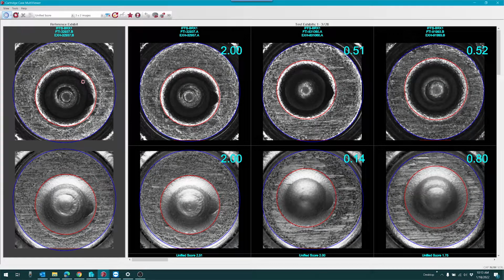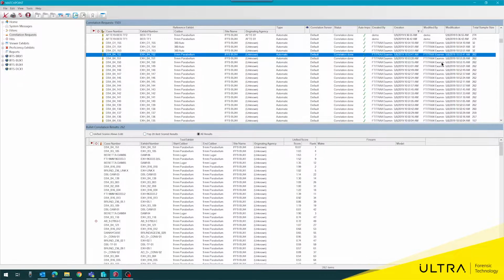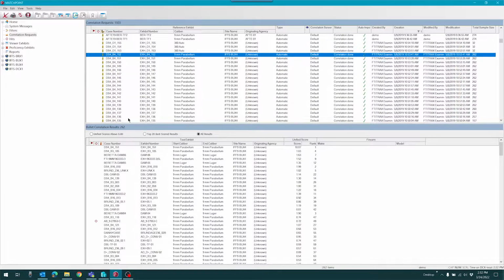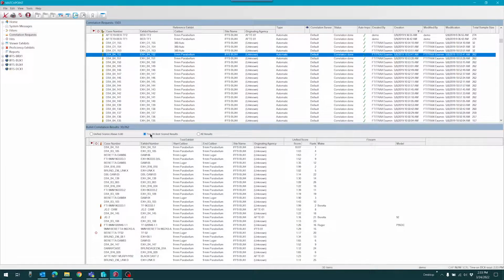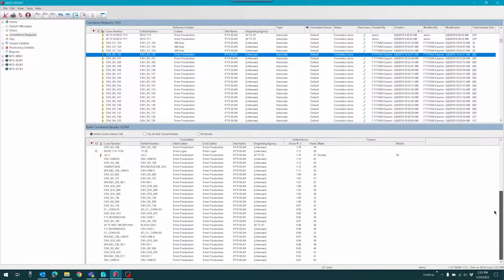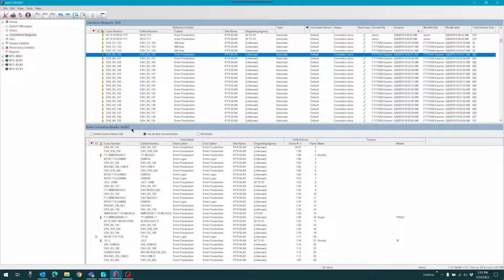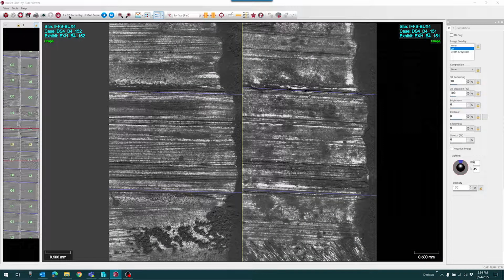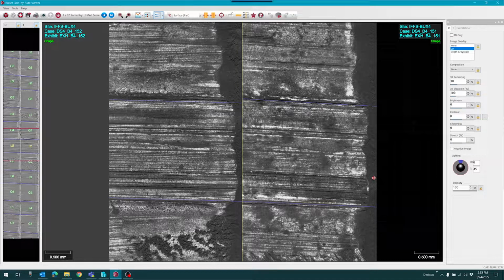S1, Episode 9: IBIS Matchpoint's Organizing Your Correlation Results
In this episode, learn how to preset your Results List to optimize your reviews.